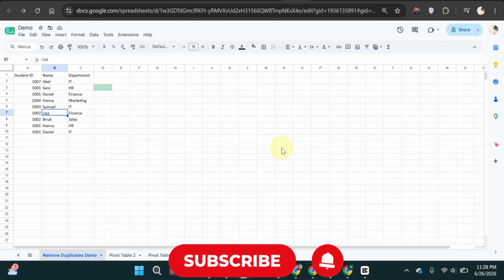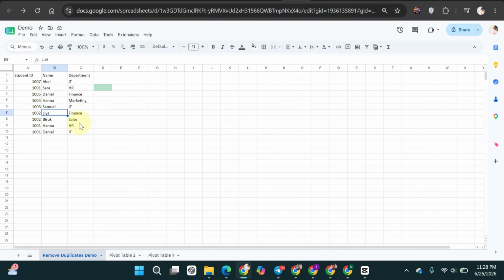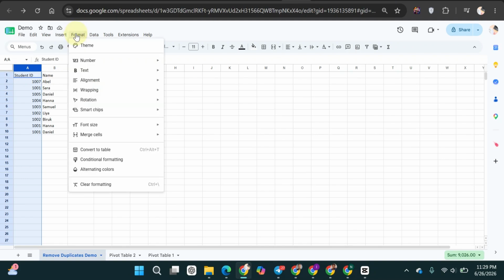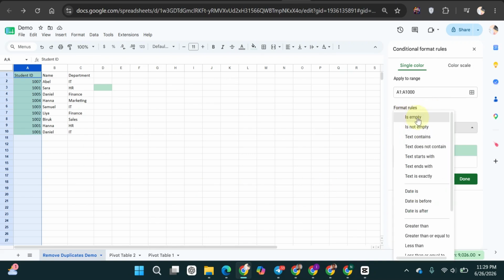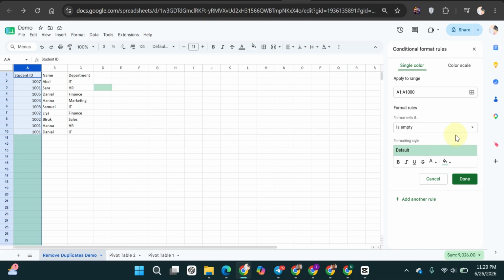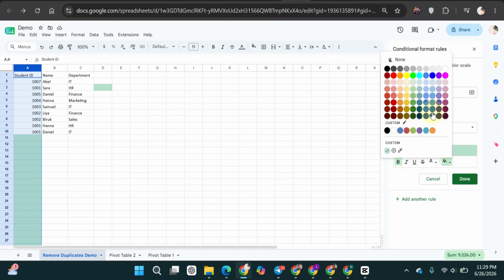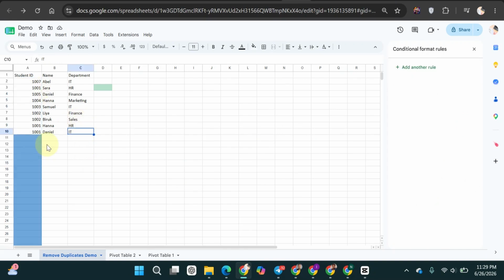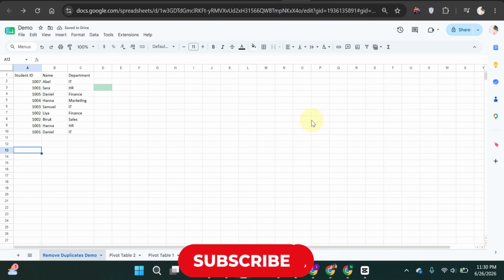How To Highlight Duplicates In Google Sheets